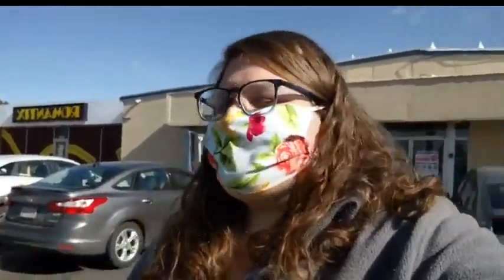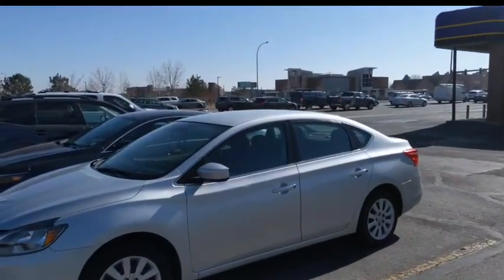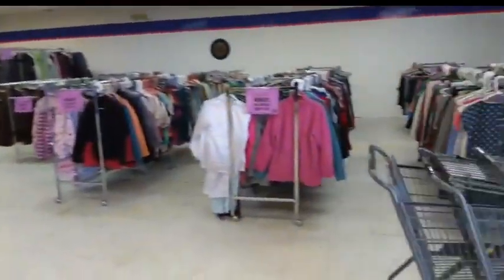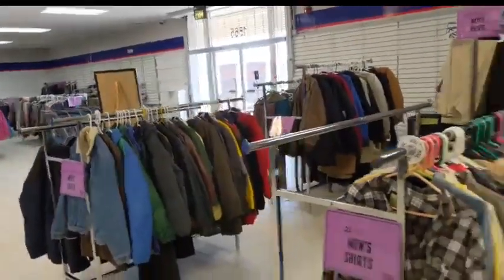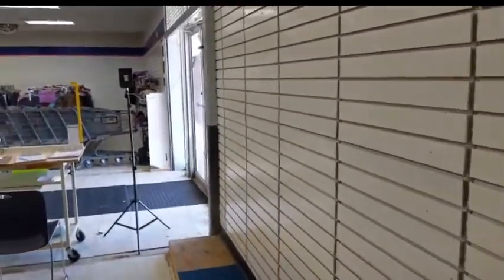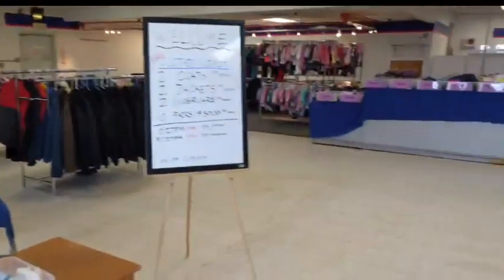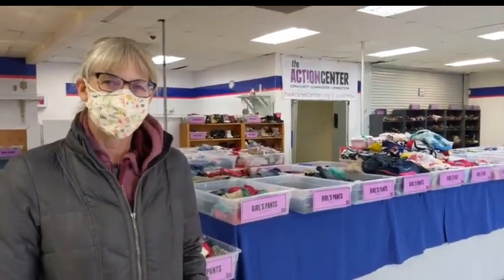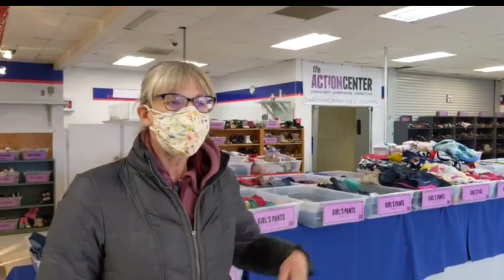2.8.20 - Facebook Live - Action Center Clothing Bank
Join Tawney and Kerri at the Action Center's new temporary clothing bank site as the Action Center responds to the participant's needs by moving to a new location and larger space to meet the needs of the participants.